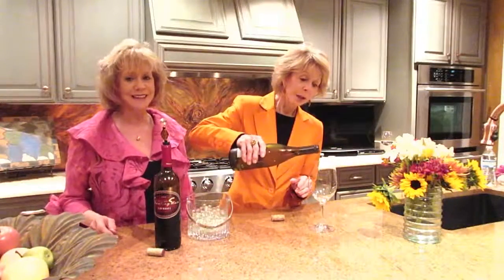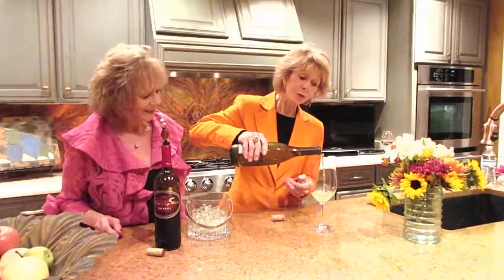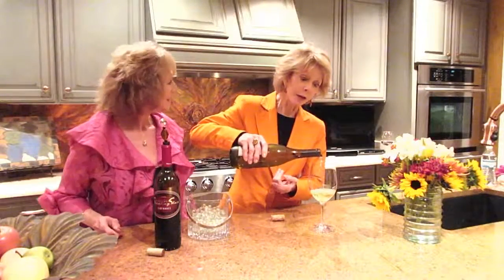Leftover Wine...Have You Lost Your Marbles?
Much ado is made about how to store leftover wine.  The Saucy Sisters give you their best (and cheapest) advice.